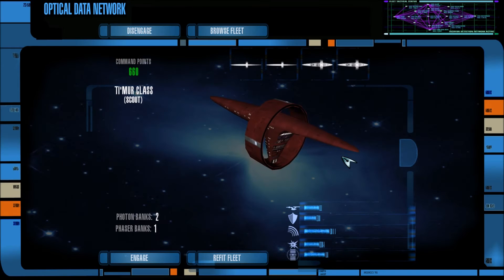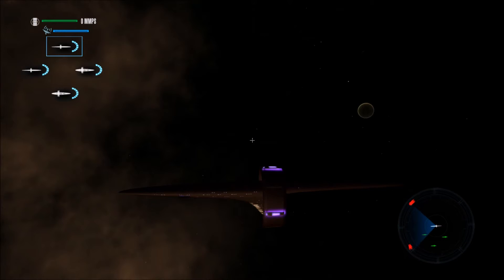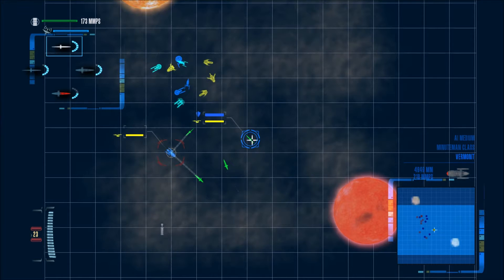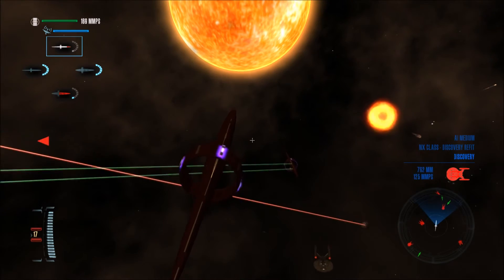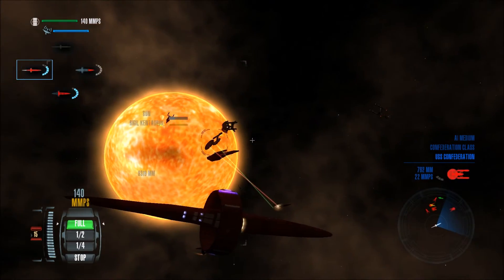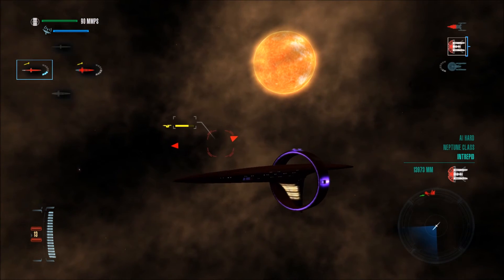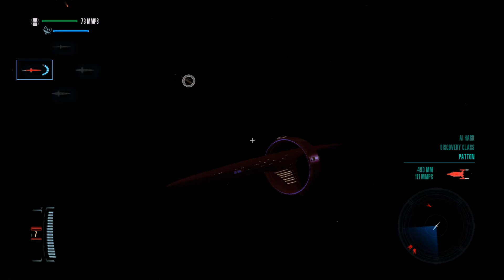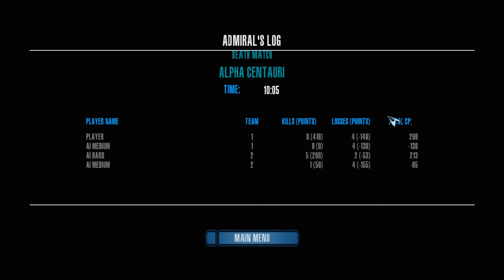Star Trek Legacy: Ultimate Universe 2.2 - Vulcan Fleet!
In this video, I use a fleet of Vulcan vessels against the Federation.. who will win?

1. Download the first part of the mod at this (and install)

2. Download the second half of the mod at this (and install)

3. Download the update for the mod and install from this